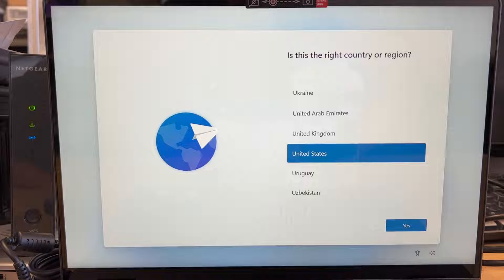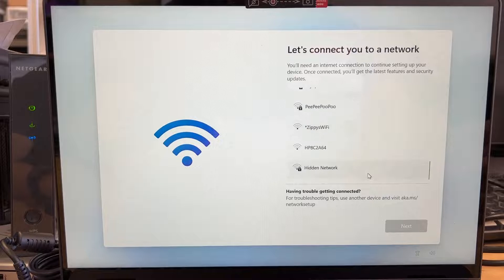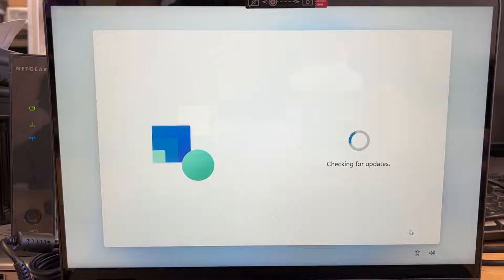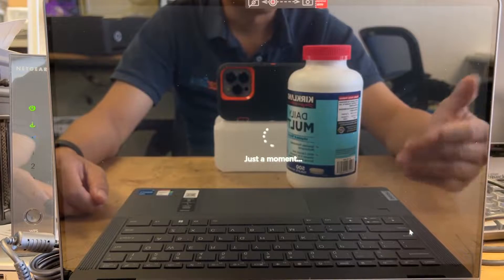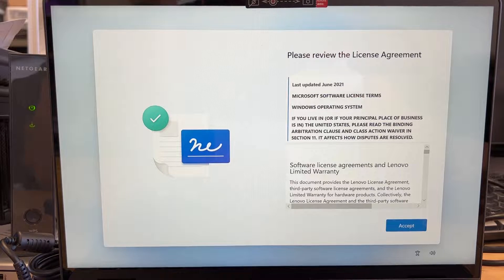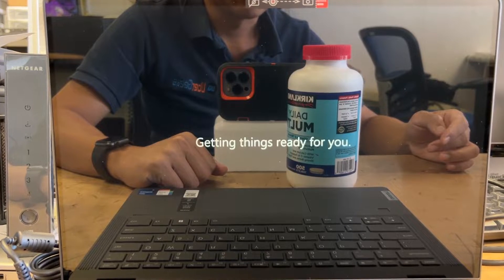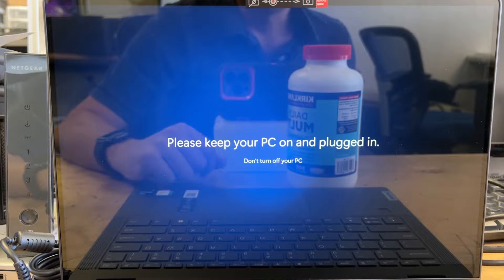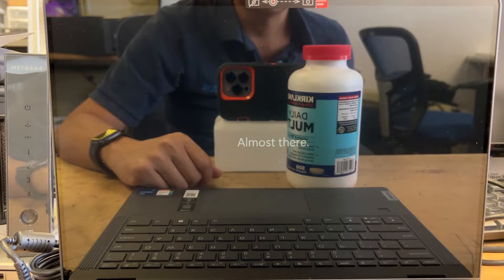New Windows 11 Standalone Setup without Microsoft Account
How to setup new Windows 11 standalone account.
You can skip creating or signing into Microsoft account.

Where to buy USB ethernet adapter ?
USB C to ethernet adapter